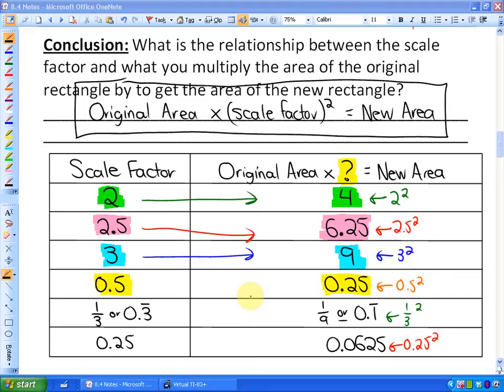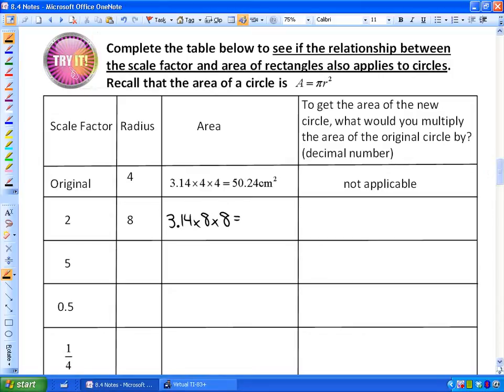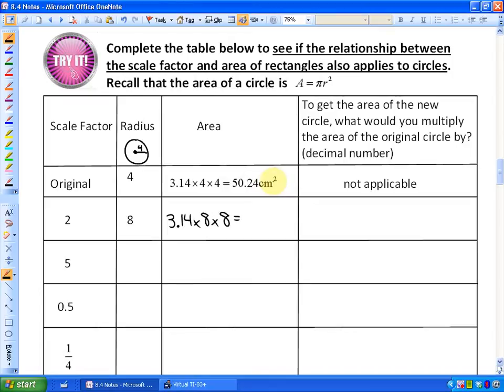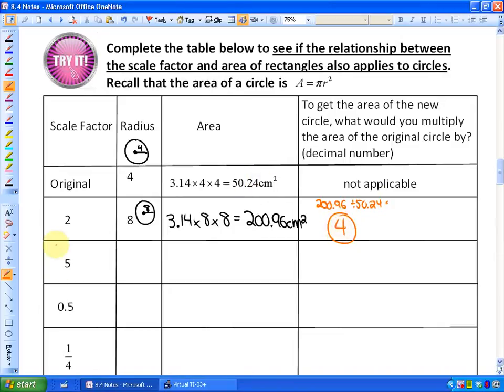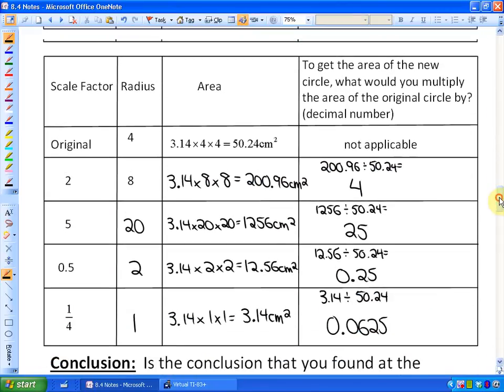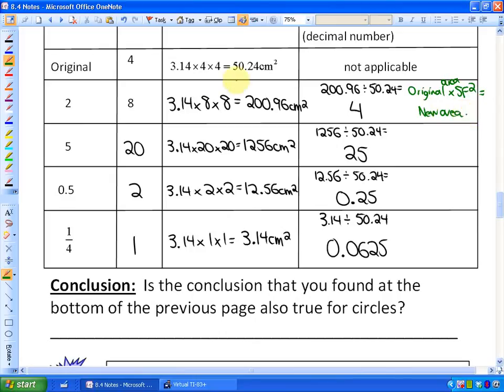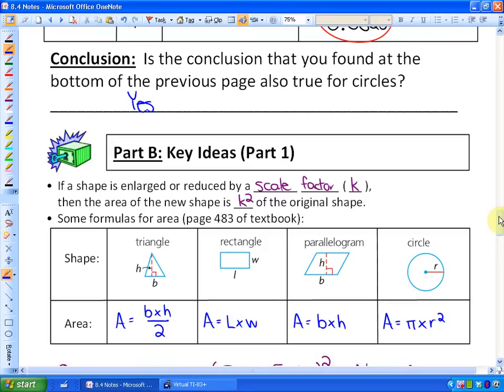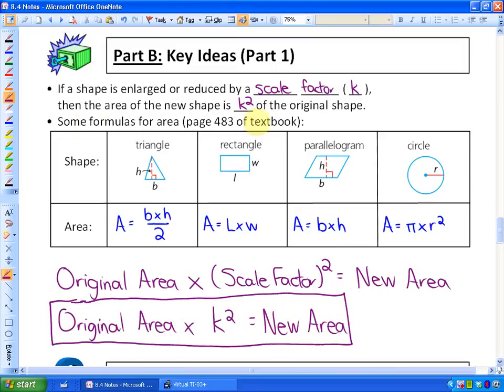8.4: lesson 2, part A activity 2 - part B (Scale Factors and Areas of 2-D Shapes)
Scale Factors and Areas of 2-D Shapes